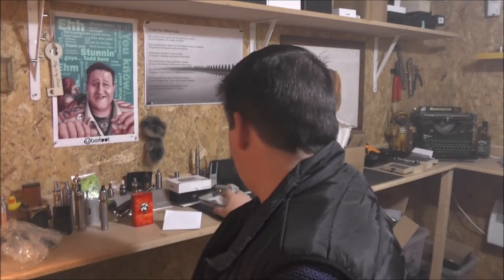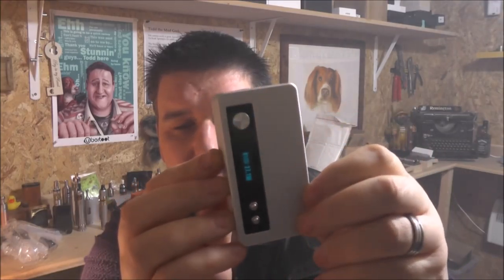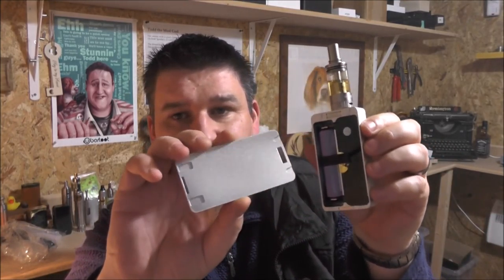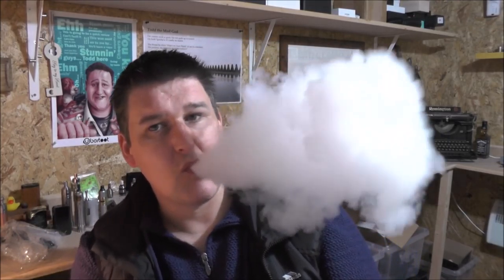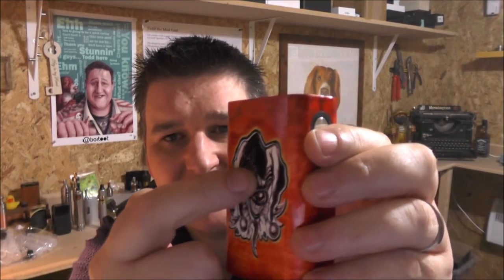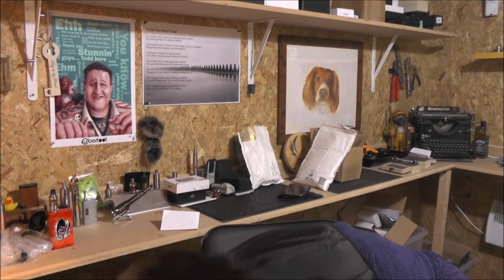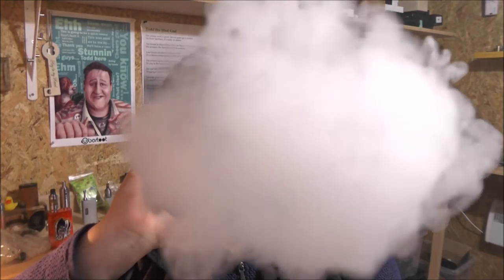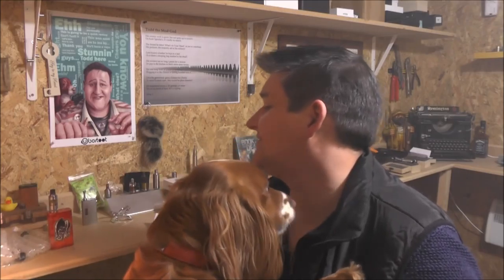Vlog 20150219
toddsreviews/
thevapersshed.boards.net/

PLEASE, remember these are just my opinions, I am just some bloke in a shed with a webcam after all, so I would strongly advise that you research everything before you buy, never go off just my opinion, read and view as many reviews as you can.

So in short, don't get upset just because my opinion is not the same as yours!